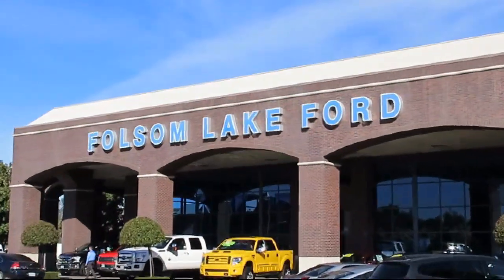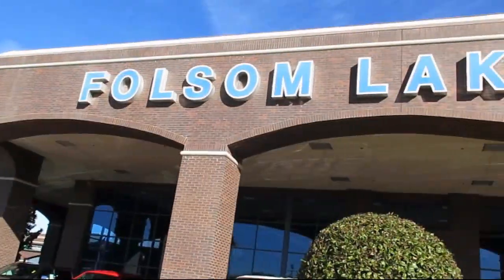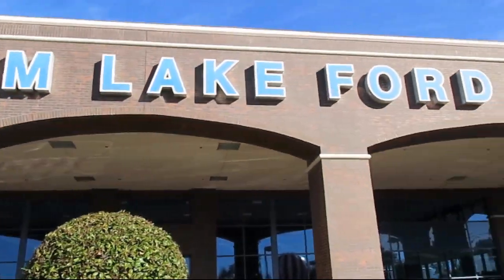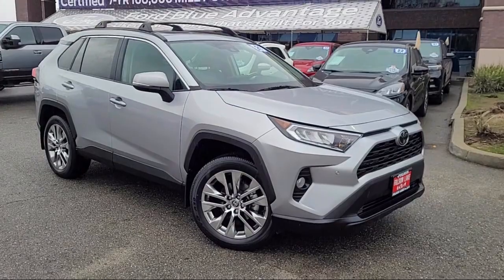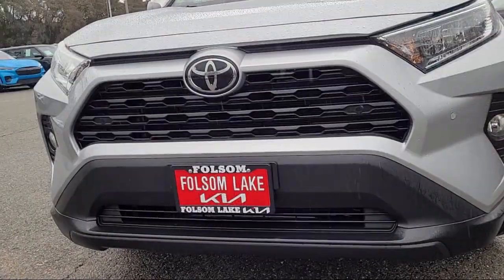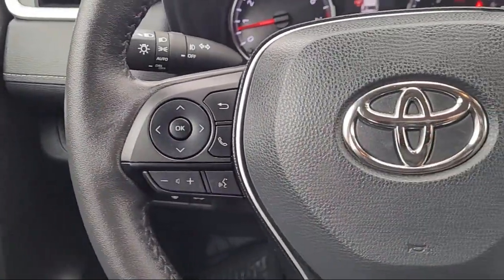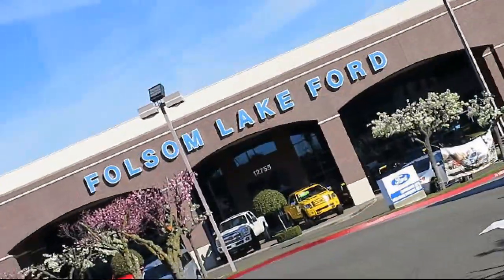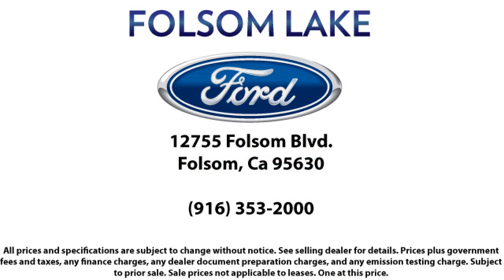2021 Toyota RAV4 XLE Premium Sport Utility Folsom Sacramento Roseville Elk Grove El Dorado Hills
2021 Toyota RAV4 XLE Premium Sport Utility Stock Number: 3098 Vin:2T3A1RFV5MC214414.

12755 Folsom Blvd.